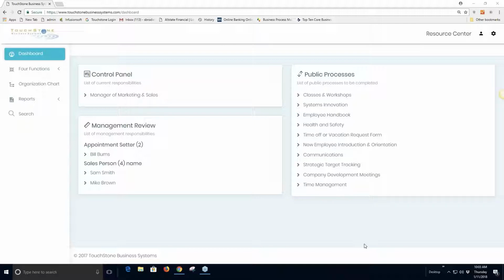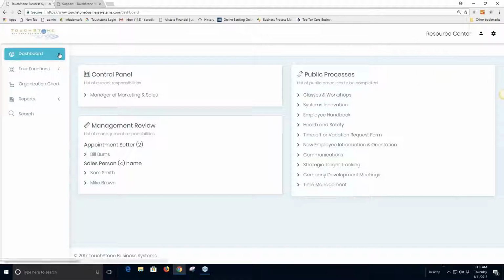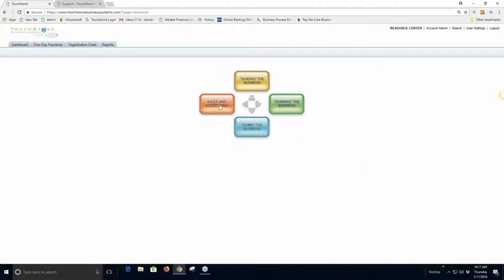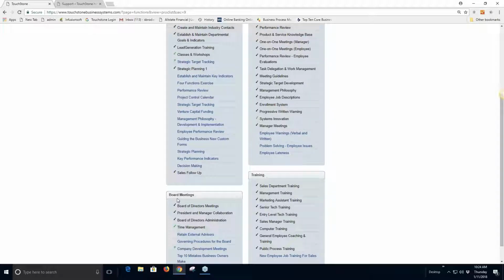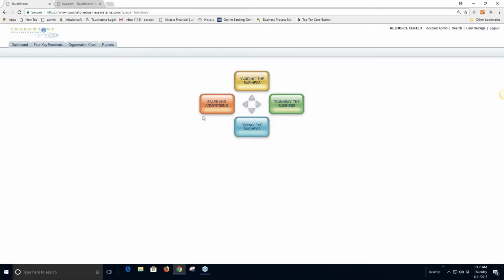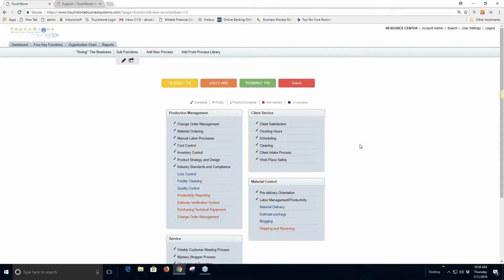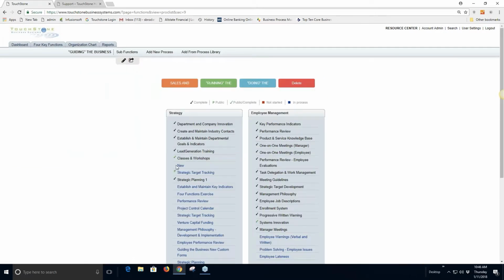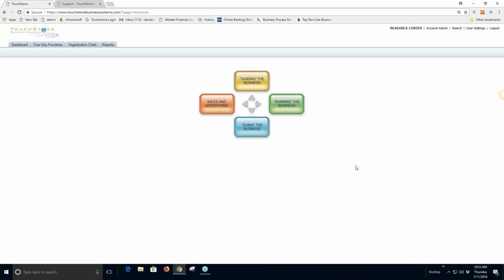TouchStone Training #1: Intro to TouchStone and The Four Key Functions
This training provides a general introduction to The TouchStone Business System and then focuses on The Four Key Functions of your business; Sales & Marketing, Operations, Finance/Admin/HR/IT and Strategy & Management